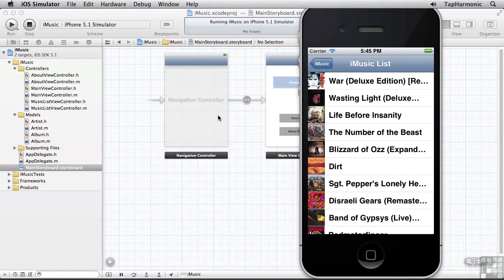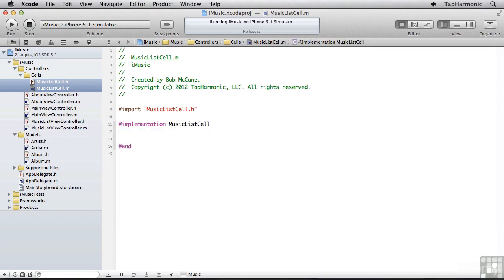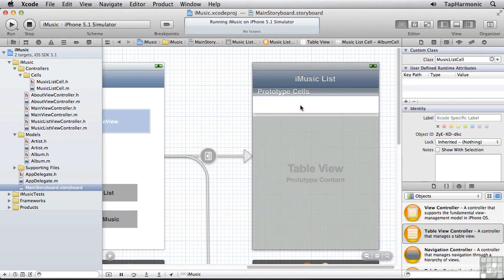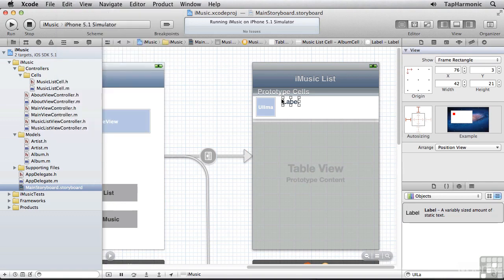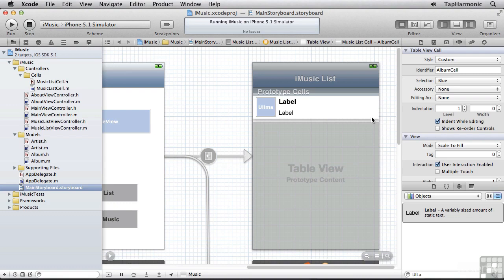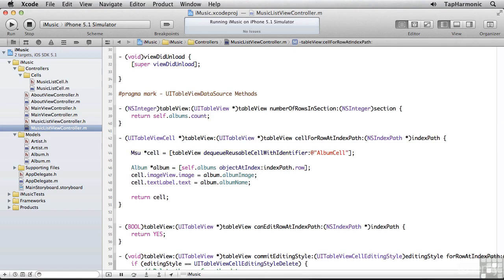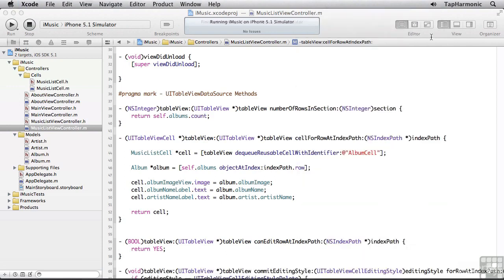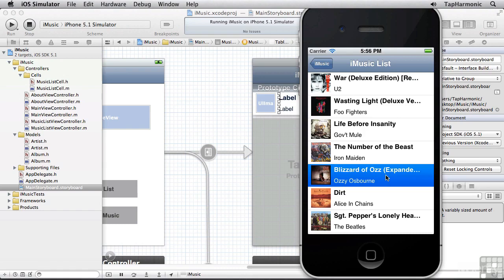Chapter 10 | Storyboards | Understanding MVC | Adding A Custom Music List Cell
In Chapter 10 of our app development series, we're exploring Storyboards and Understanding MVC (Model-View-Controller), with a hands-on focus on Adding a Custom Music List Cell. 📱🎶

🔵 Custom Cell Creation: Learn how to design and implement a custom table view cell to display music list items in a personalized and visually engaging way.

🔴 MVC Integration: Discover how the Model-View-Controller pattern seamlessly incorporates custom cell creation, maintaining a clean and organized codebase.

🟡 Hands-On Implementation: Dive into practical demonstrations, coding examples, and expert tips for adding this unique feature to your iMusic app.

👩‍💻 Join us for an informative tutorial on Adding a Custom Music List Cell within the MVC framework.